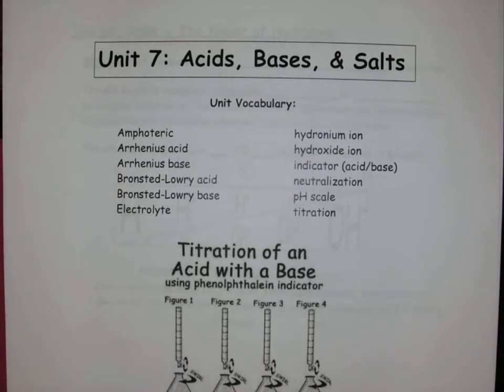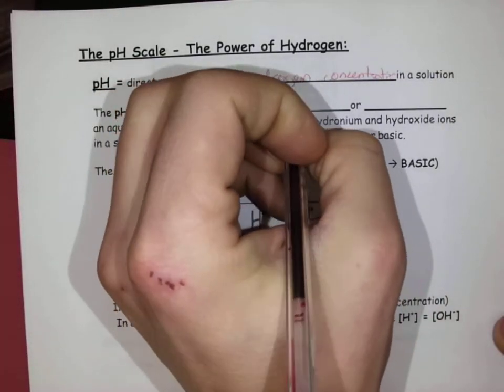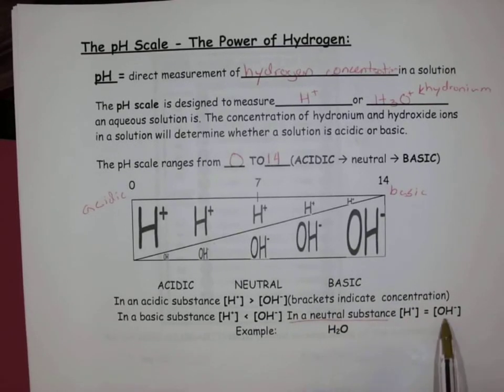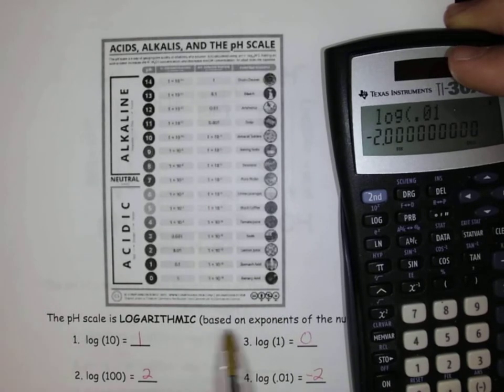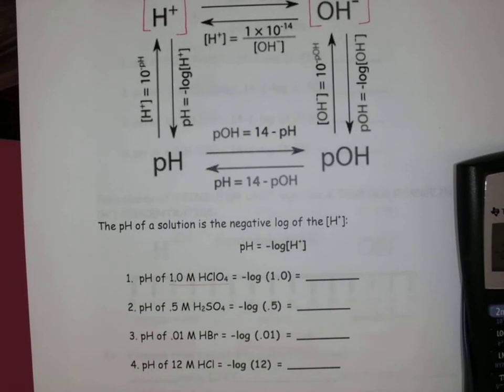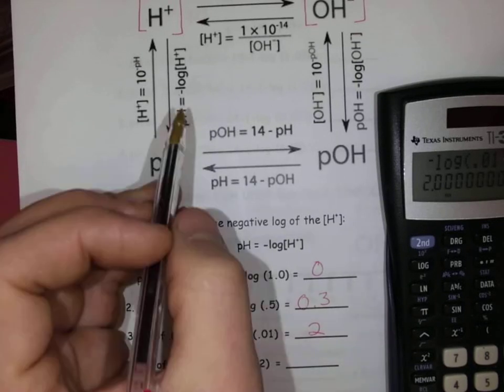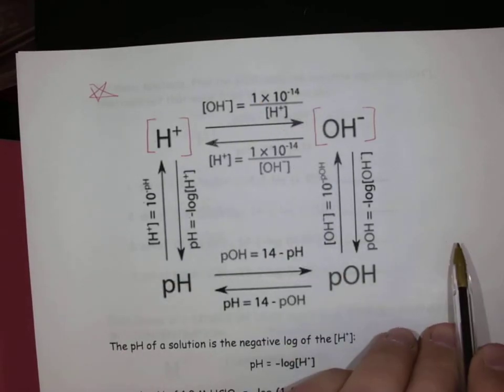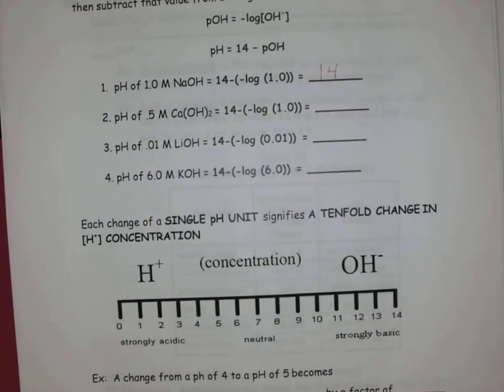Dr. Niemeyer's Chemistry Notes Unit 7: Acids and Bases introduction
Dr. Niemeyer introduces acids and bases and the pH scale